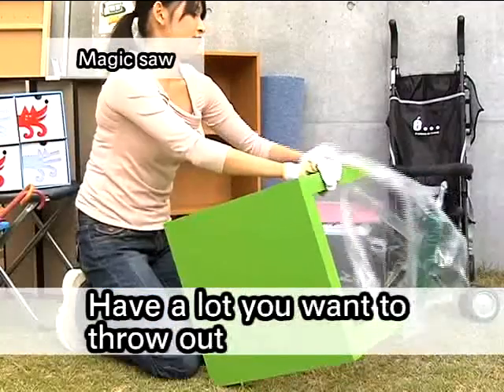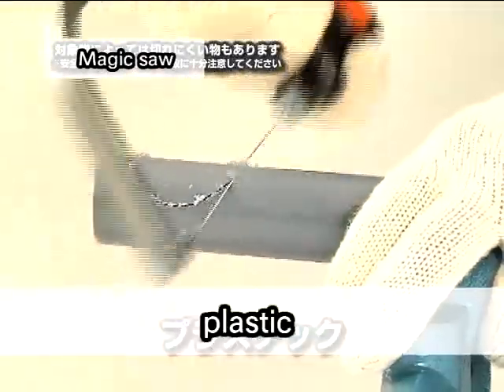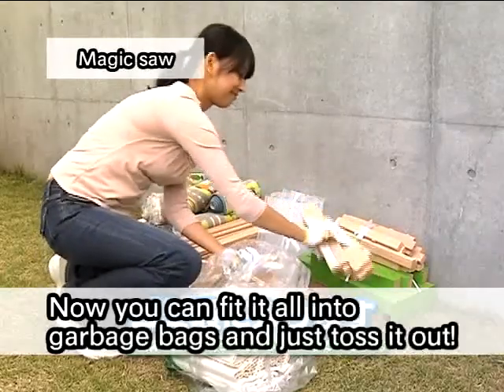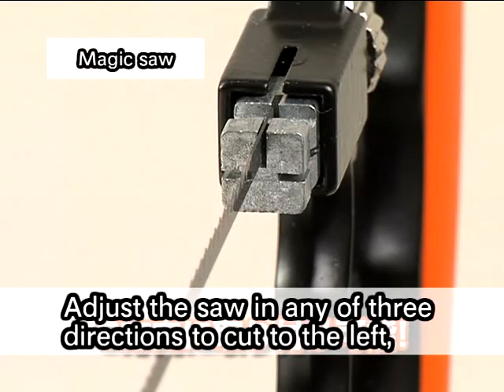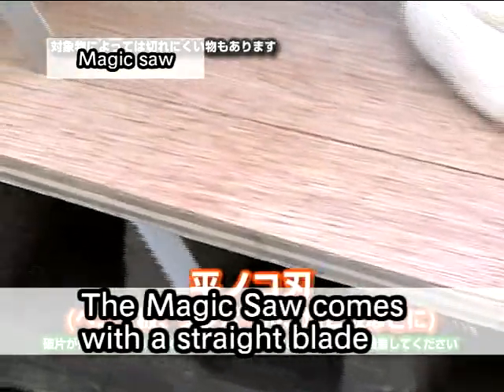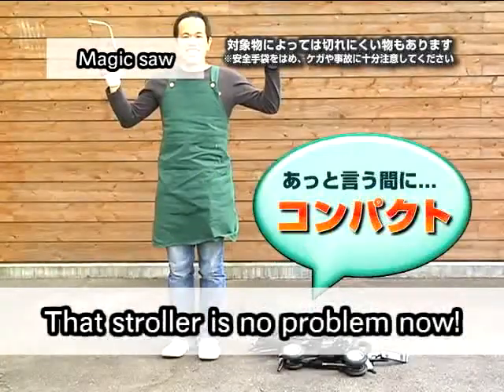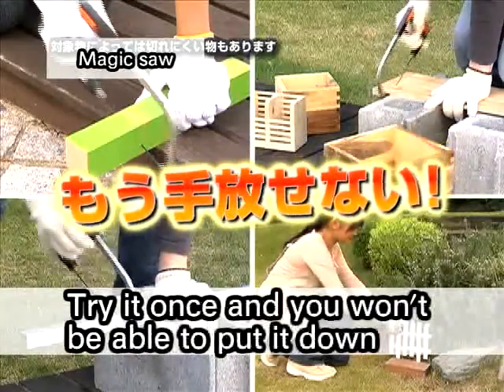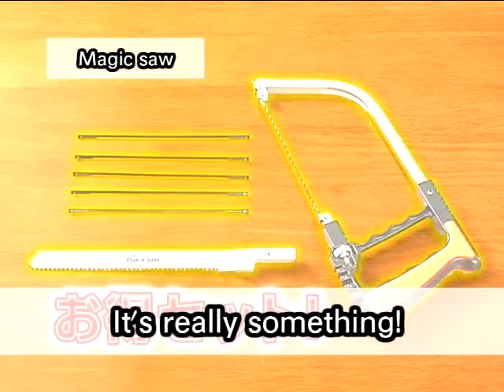02_magicsaw(En-En).avi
Aimedia Magic saw Movie